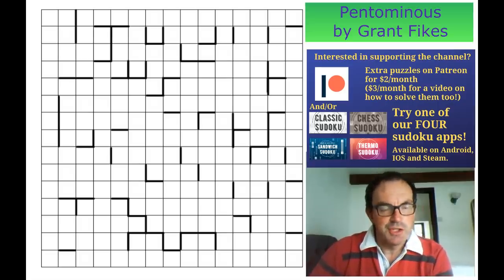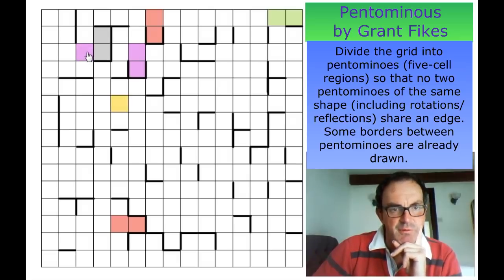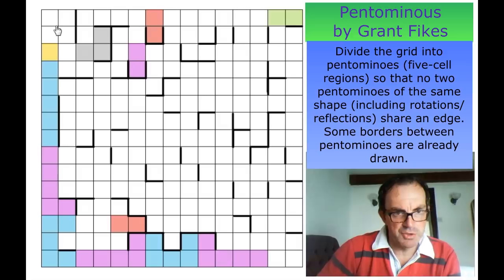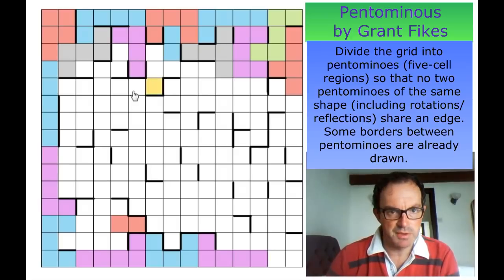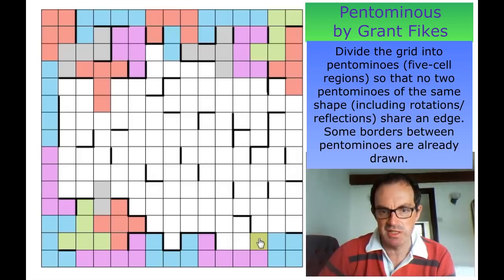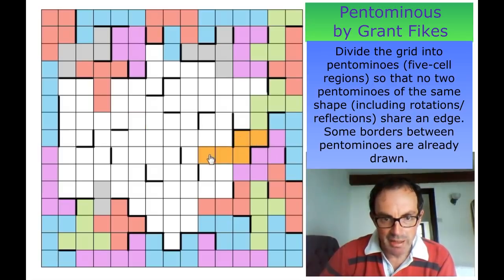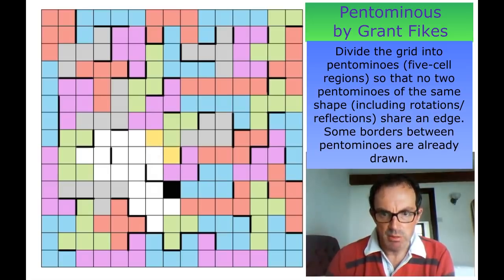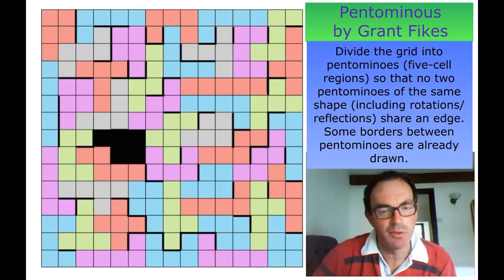One of 2019's Best Puzzles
You can try this gorgeous Pentominous puzzle by Grant Fikes (who invented the puzzle type!) here:

Rules:   Divide the grid into pentominoes (five-cell regions) so that no two pentominoes of the same shape (including rotations/reflections) share an edge.  Some borders between pentominoes are already drawn.

We have recently RELEASED our second Sudoku Puzzle Hunt.

If you are NOT a patron of the channel on Patreon and would like to get a taster of the hunt then you can download the preamble (which consists of two letters:  one from Angus MacGuffin and one from ______; together with the notes about the puzzles which seem to have been written by a very unpleasant character indeed) and try the first puzzle at the link below.

Our Chess Sudoku App has just been updated to include lots of Queen Sudoku puzzles!  Do update your app to access these puzzles :)

Our Sandwich Sudoku App has just been updated to allow users to transfer data between different devices!  This update is coming later this month for Classic Sudoku, Chess Sudoku and Thermo Sudoku!

▶Logo Design◀
Melvyn Mainini